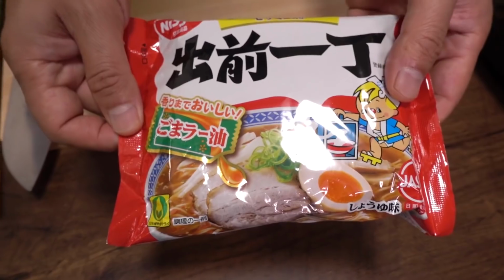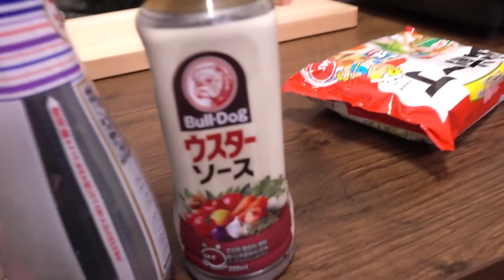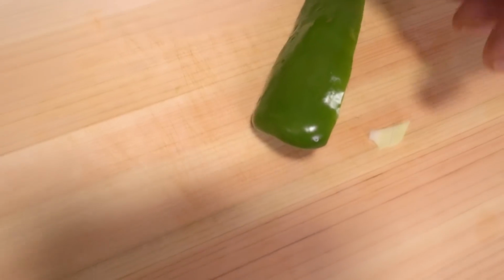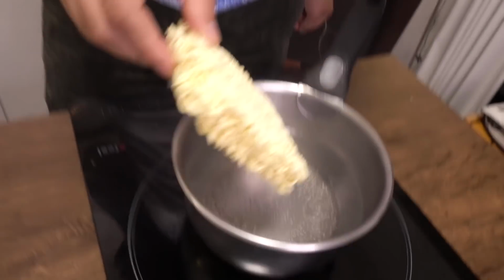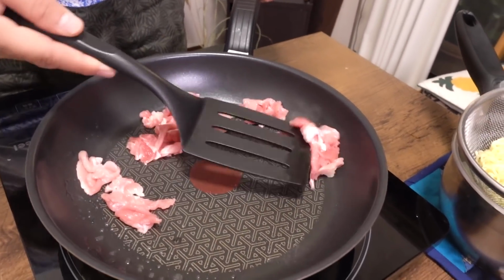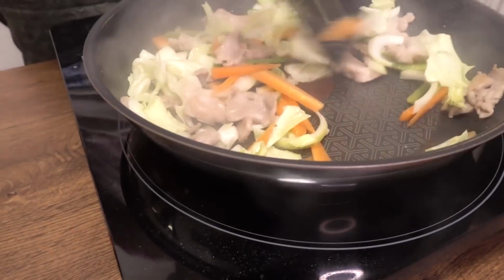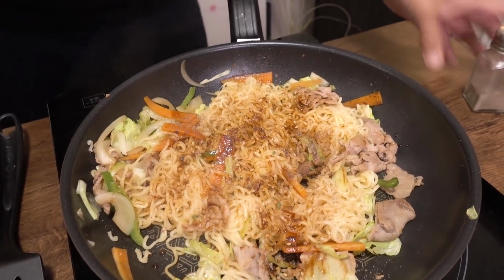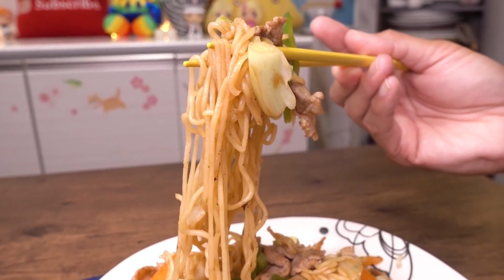Instant Ramen Hack #2 | Yakisoba Noodles